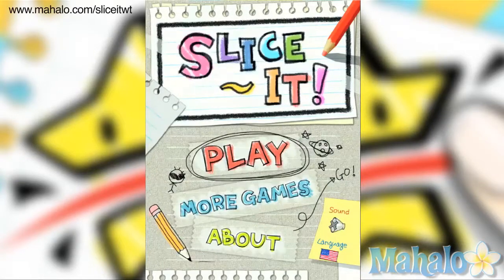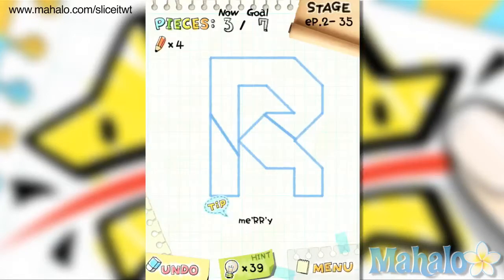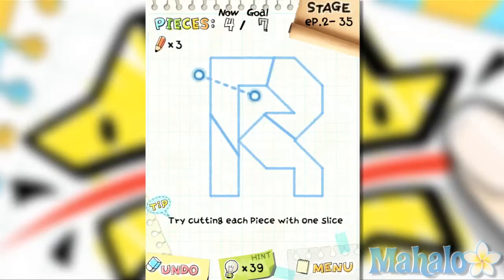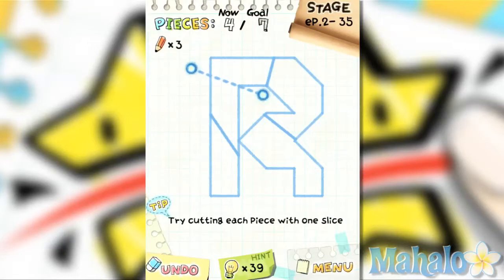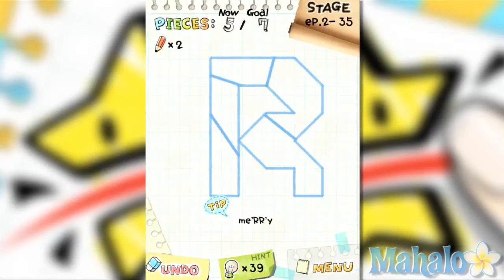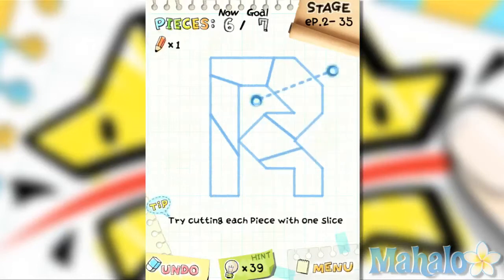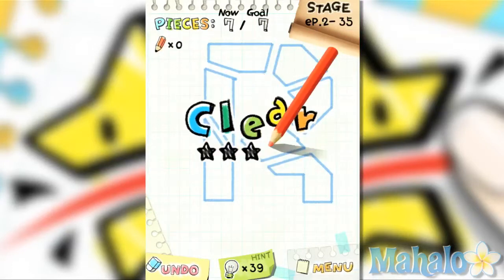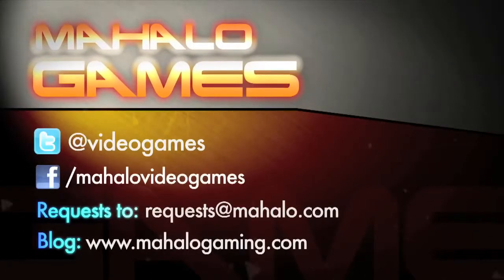Slice It iPad iPhone Level 2.35